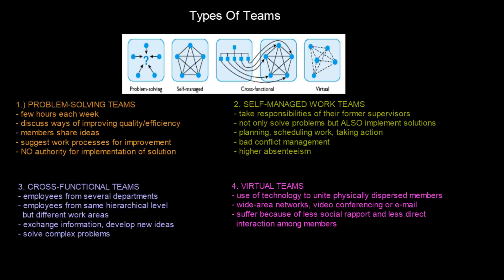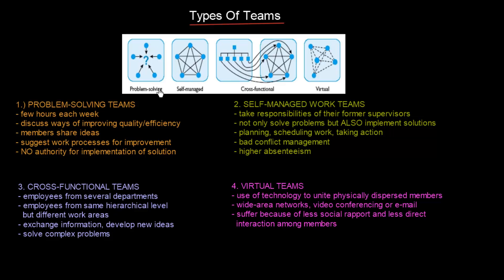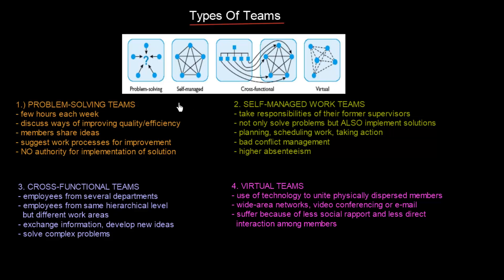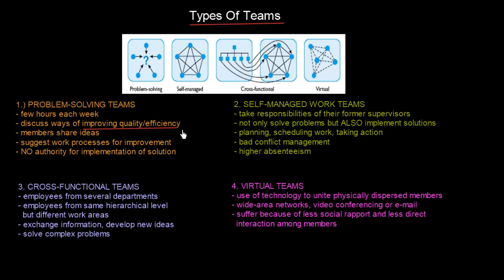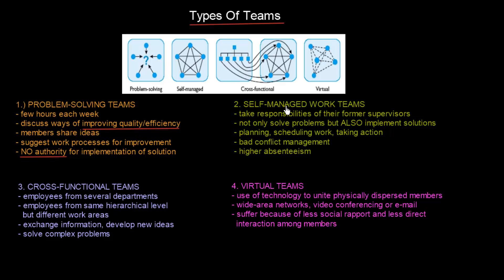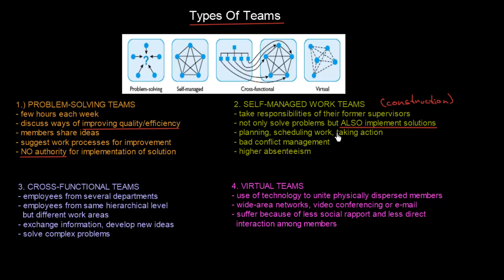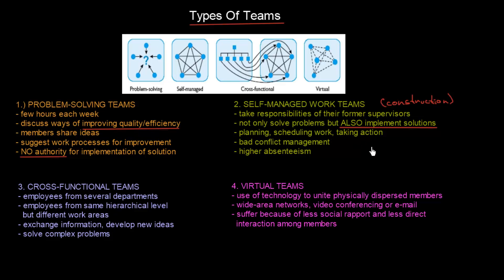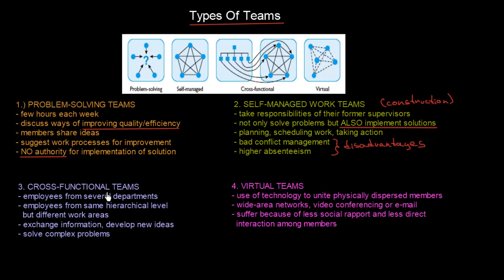Types of Teams | Organisational Behavior | MeanThat